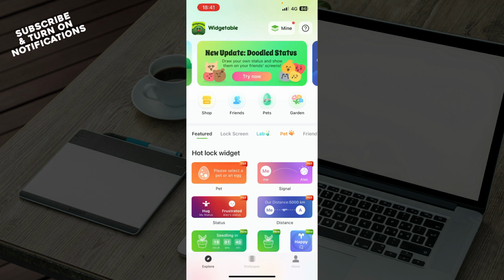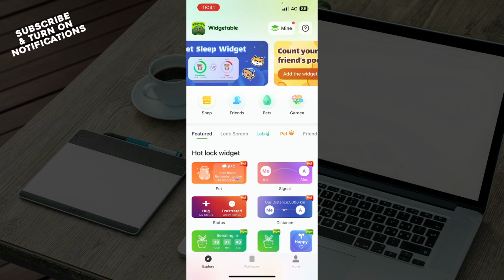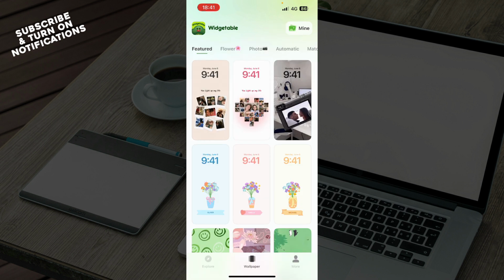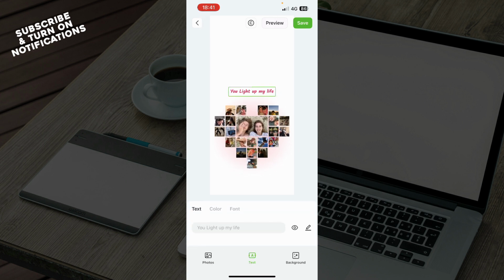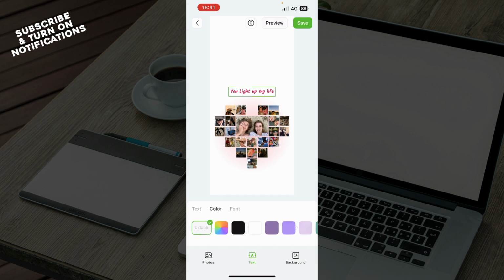How To Change Fonts In Widgetable (Easiest Way)​​​​​​​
In this video I will show you How To Change Fonts In Widgetable. It would be good if you watch the video until the end so that you don't miss important steps.